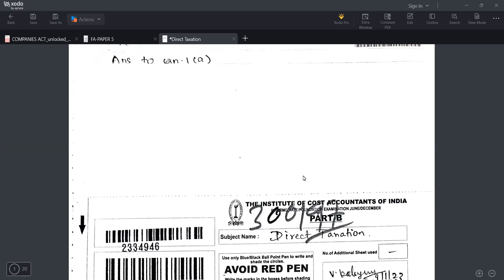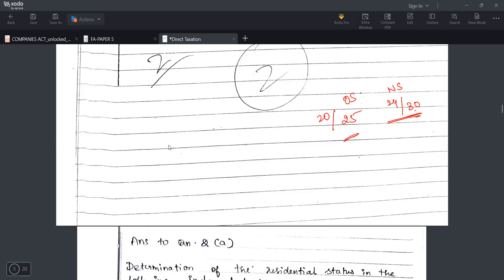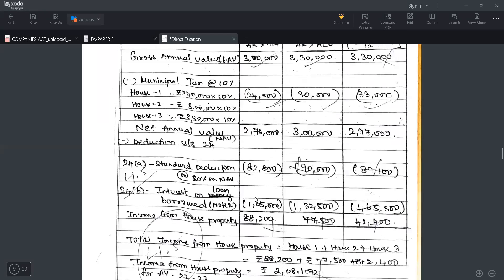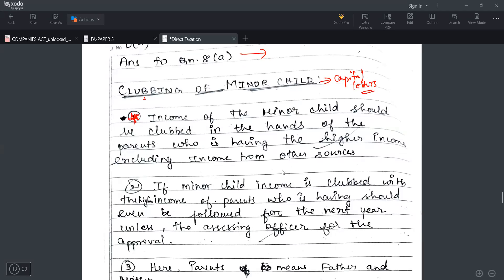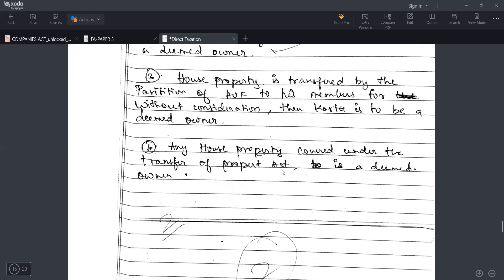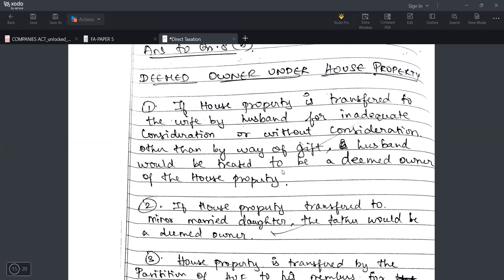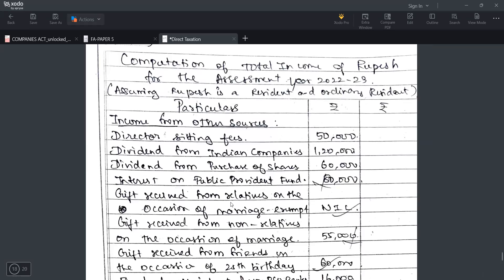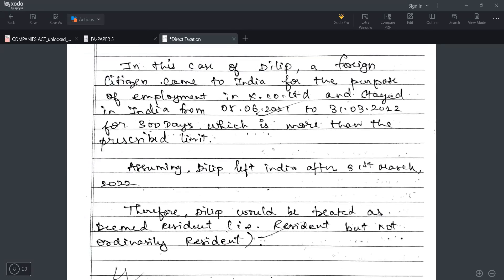CMA Inter Certified Copy of Answer Sheet | Direct Taxation | Group 1 | Paper 7 | ICMAI | in English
FREE MCQ TEST Series

cma intermediate
ca intermediate
cs coaching
brs trick tamil
brs tricks
brs tricks tamil
guidance on paper 3
11th Accounts
12th Accounts